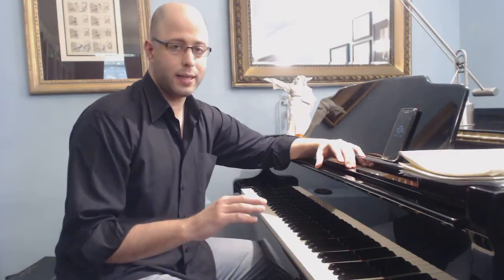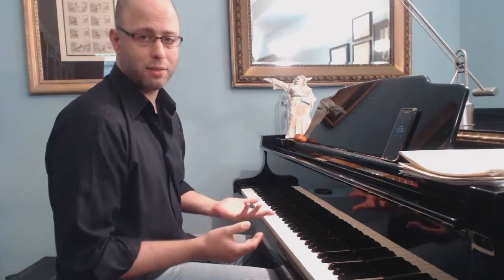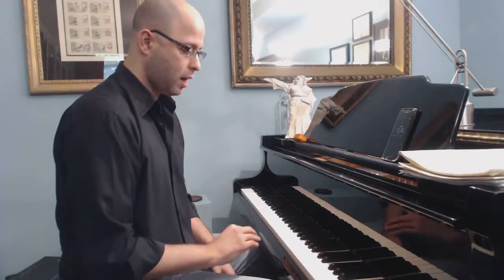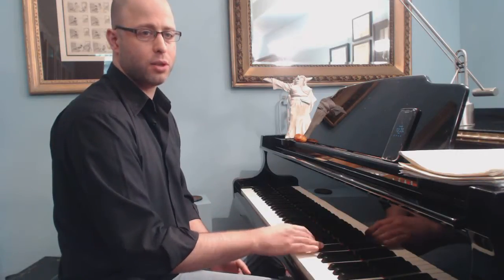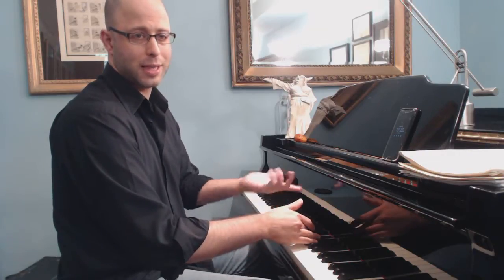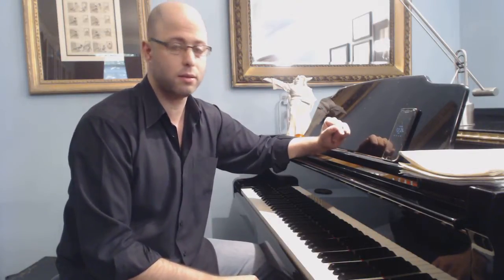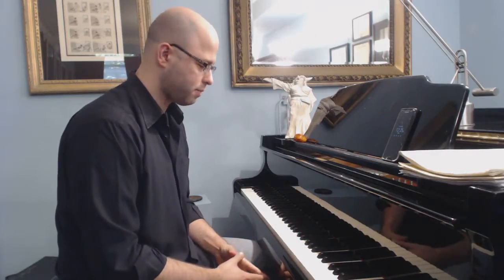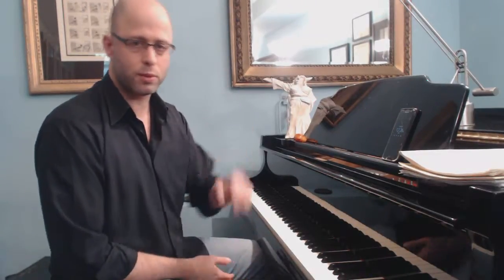2 Piano Technique: Rotation (2nd Frame)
Part 2